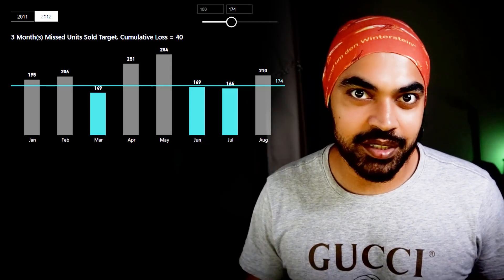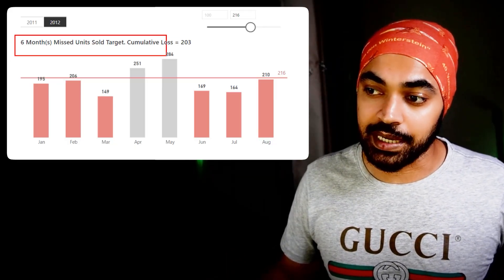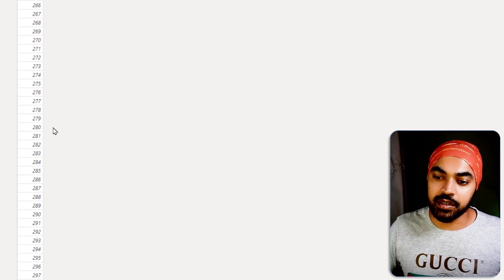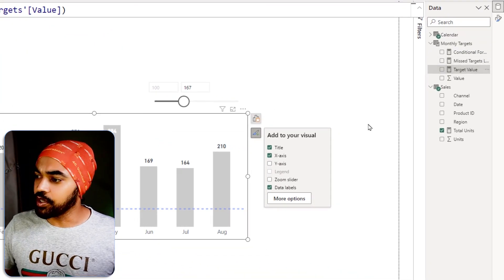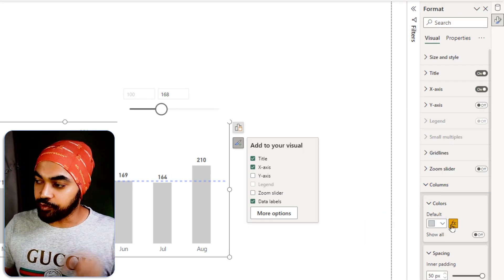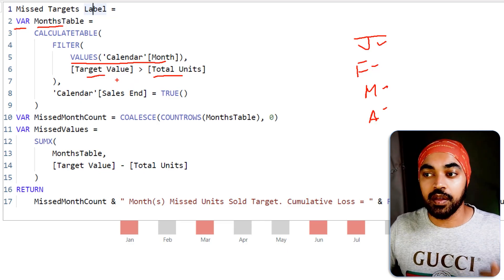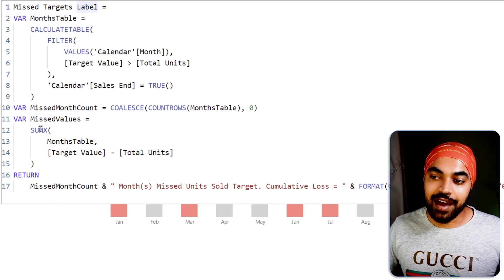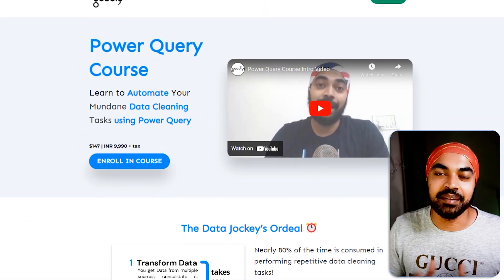Highlight Values below Target in Power BI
In this video, we will learn how to Highlight Numbers that are below the target in a Bar Chart. This tutorial demonstrates the process of creating a dynamic slider that is connected to the target line and highlighting bars that are below the target line in four easy steps.

ONLINE COURSES
✔️ Mastering DAX in Power BI -